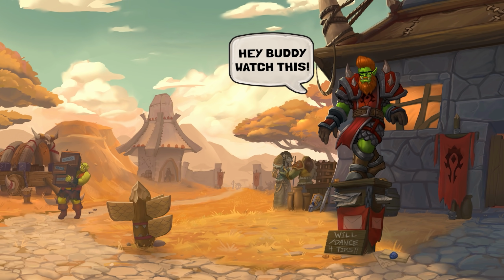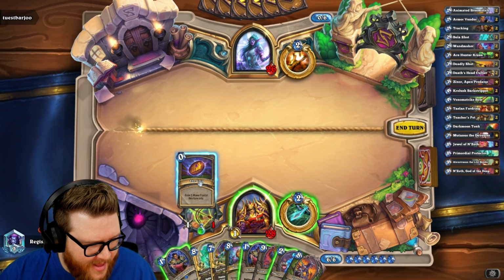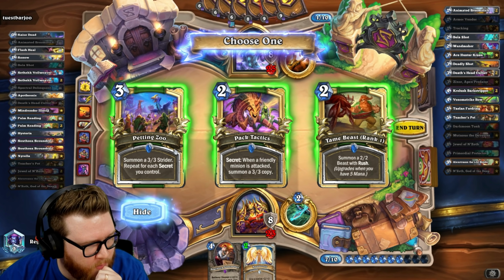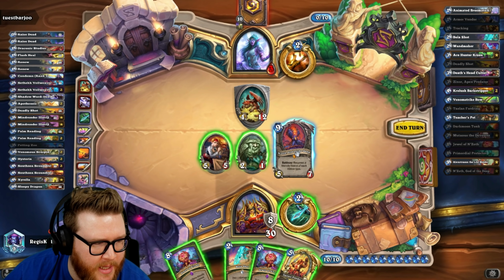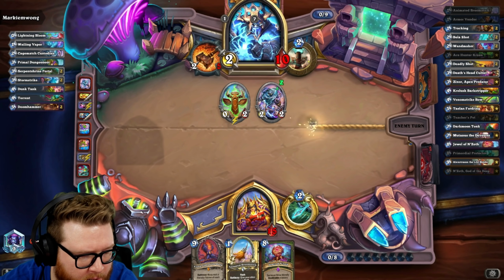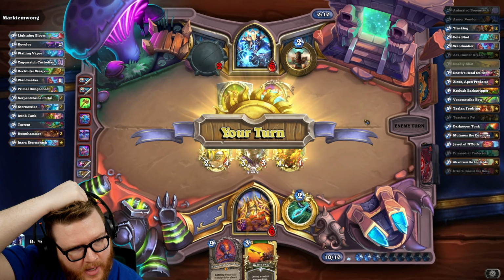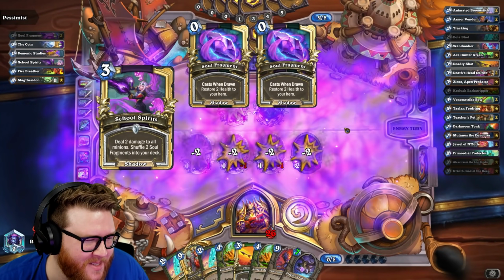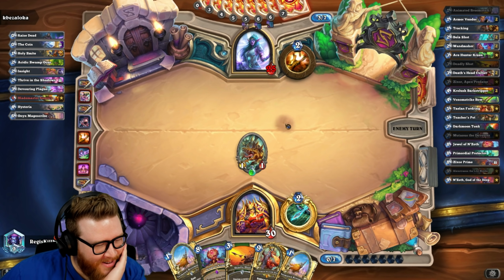Venomstrike Bow and Control Hunter??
I always love trying to make Control Hunter work, because it is so antithetical to the way the class is typically played. This version that uses defensive deathrattles and resurrect effects isn't great, but it isn't too bad!

Deck Code:
AAECAZerBAiDuQPj1AOb2AOD4gPe7AOm7wOoigSwigQL5MwDks0Dlc0D/tED+uEDjeQDkuQDmOoDkPEDqZ8E5Z8EAA==
Deck Power Level: Okay

Hearthstone | Deck Spotlight | Venomstrike Bow and Control Hunter??